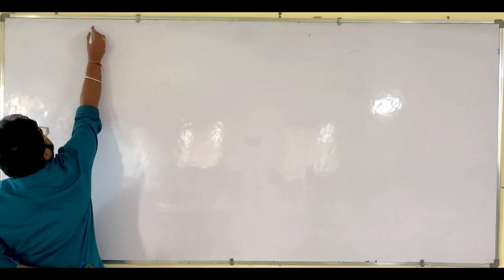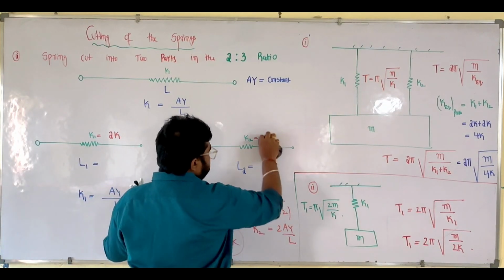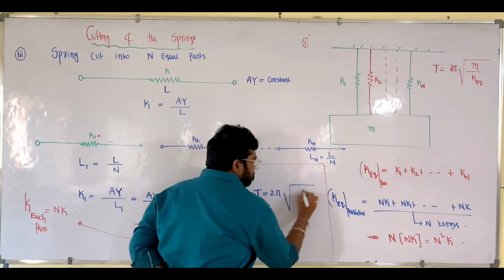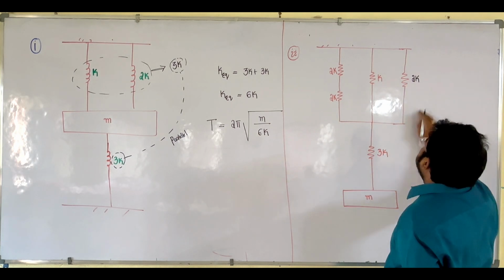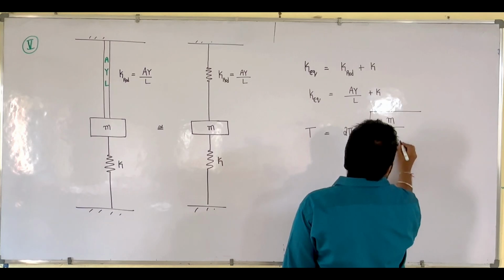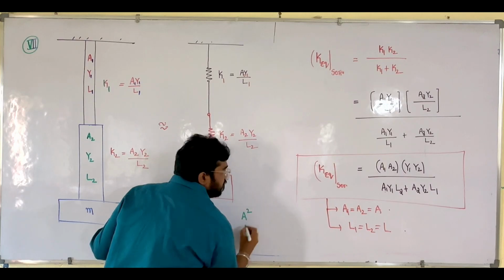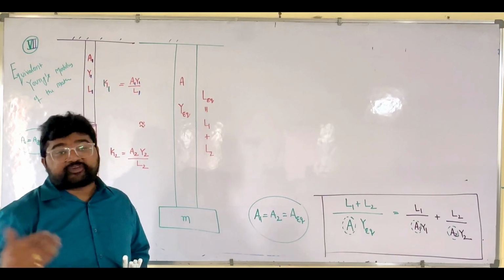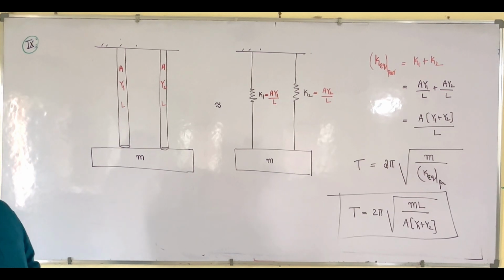Cutting and Combinations of Springs || Linear SHM || Oscillations || JEE Mains || NEET || Physics